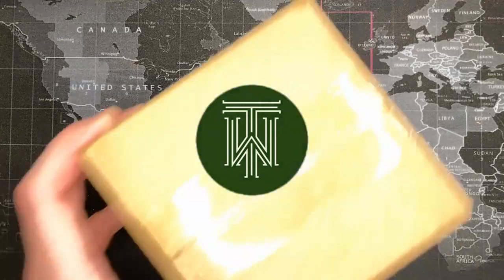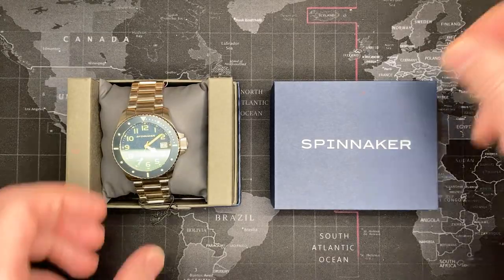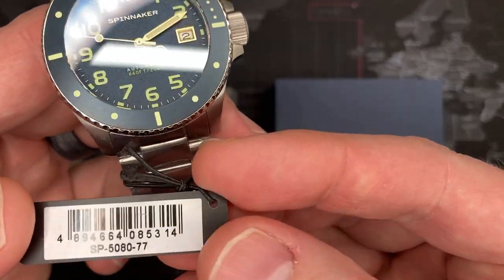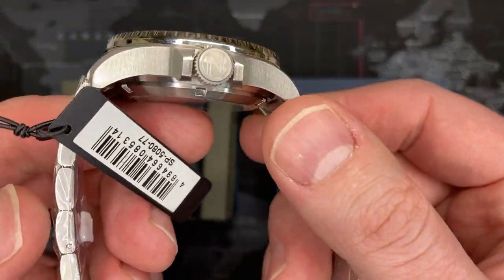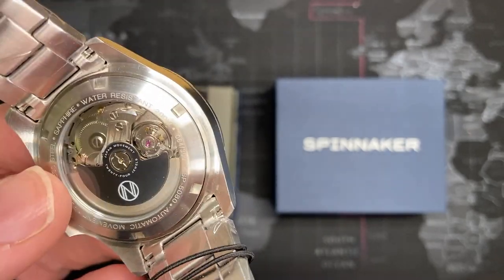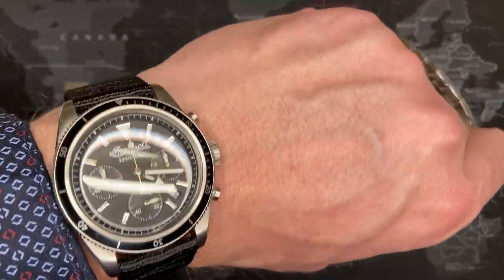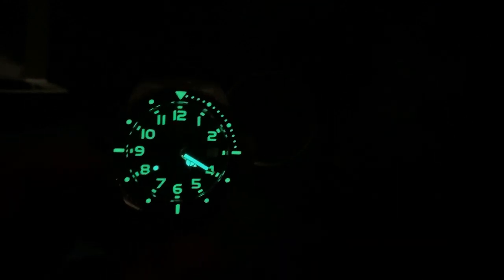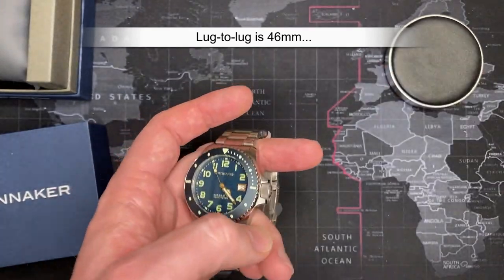Spinnaker Hunley Limited Edition 200m Dive Watch - Review & Unboxing (SP-5080-77 / Seiko NH35A)